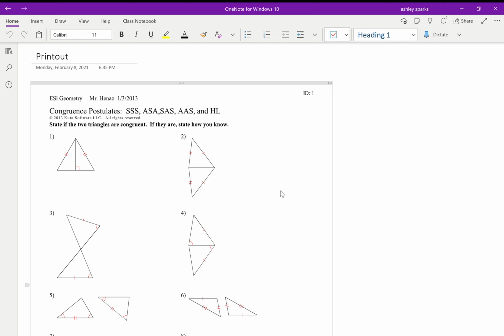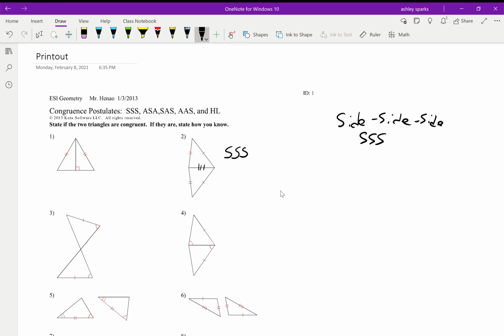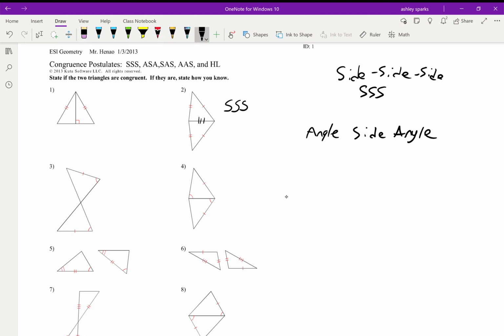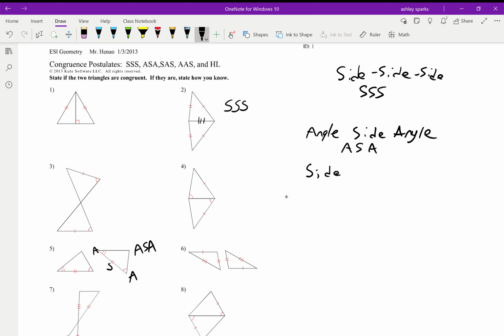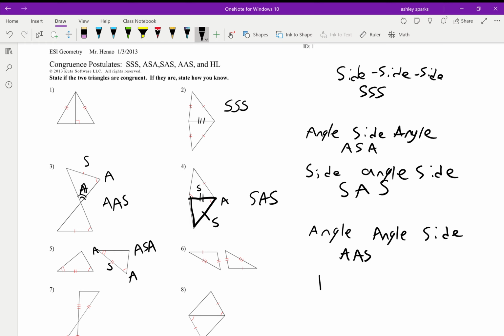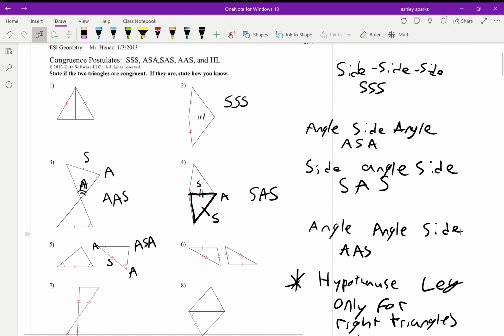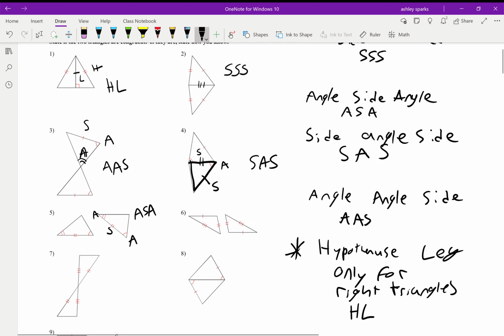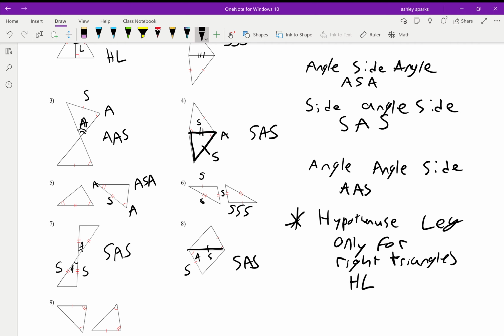sss asa sas aas hl